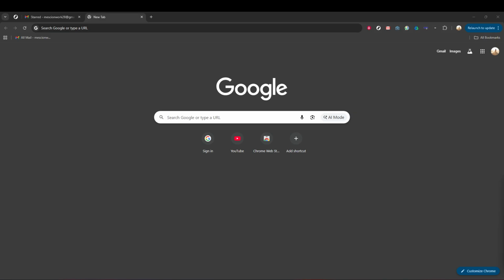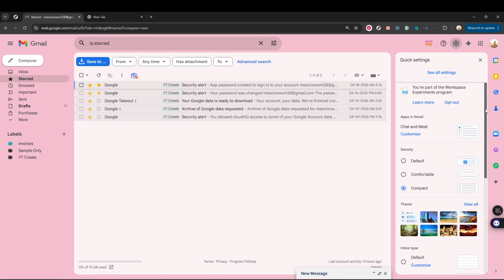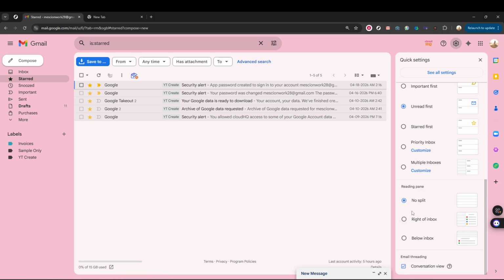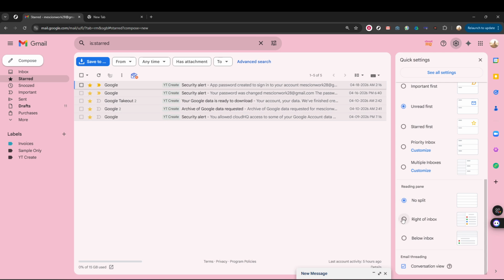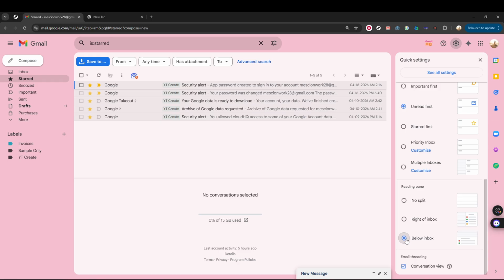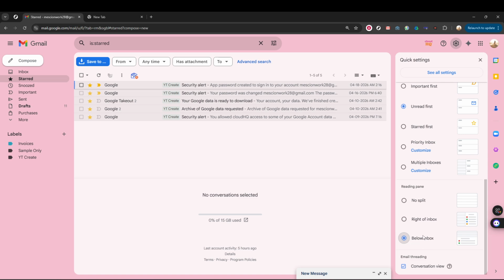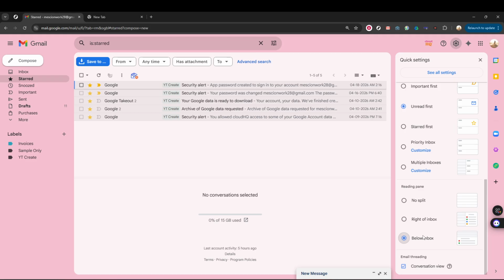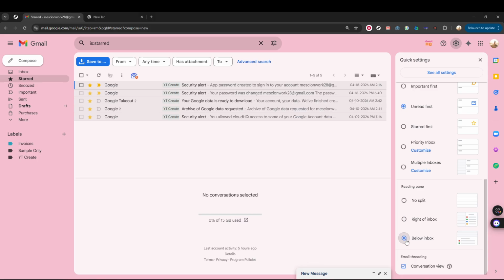How to Enable Gmail Preview Pane [2026 Guide]